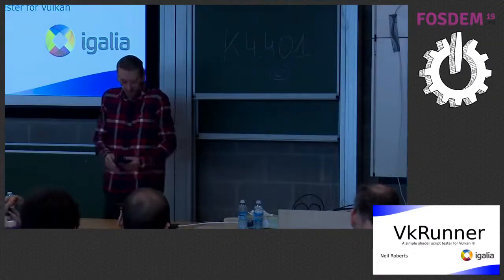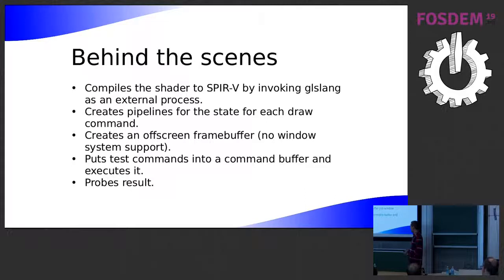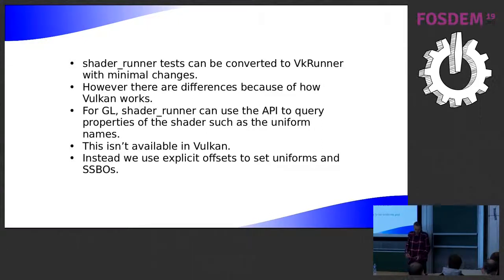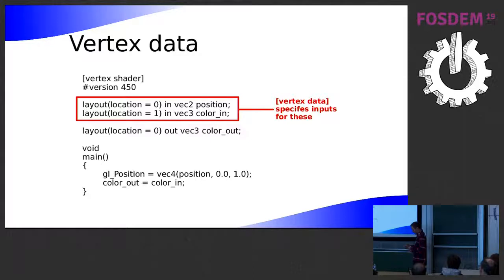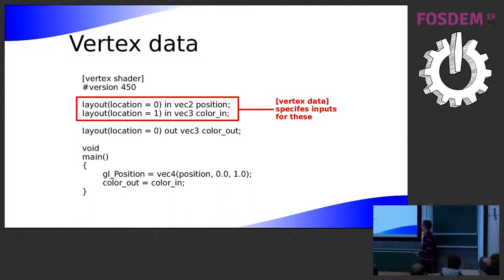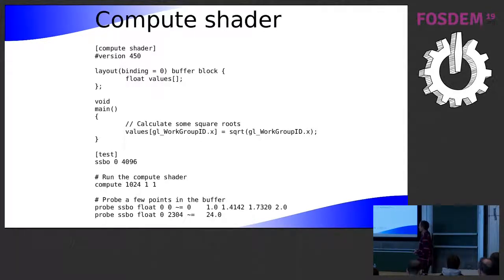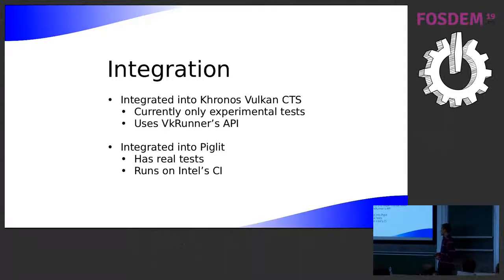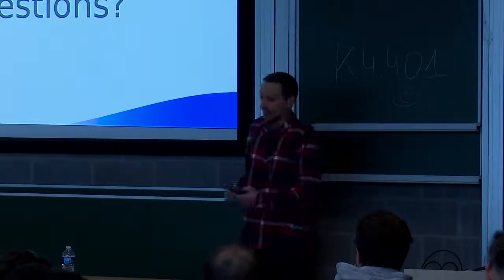VkRunner: a Vulkan shader test tool A presentation of VkRunner which is a tool to help test the com…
VkRunner: a Vulkan shader test tool A presentation of VkRunner which is a tool to help test the compiler in your Vulkan driver using simple high-level scripts
by Neil Roberts

A presentation of VkRunner which is a tool to help test the compiler in your Vulkan driver using simple high-level scripts. Perhaps the largest part of developing a modern graphics driver revolves around getting the compiler to generate the correct code. In order to achieve this, extensive testing is essential. For OpenGL we have Piglit and its convenient shader_runner script format. On Vulkan, writing the boilerplate needed to test a simple shader is a lot more work. This is where VkRunner steps in to implement all of the boilerplate once and provide a very high-level scripting language to make it easy to write a test. The scripts contain the required shaders, any data they need to run and simple commands to draw or compute and probe the results.

This talk will give an overview of the functionality of VkRunner, its current status and the plans for its future.